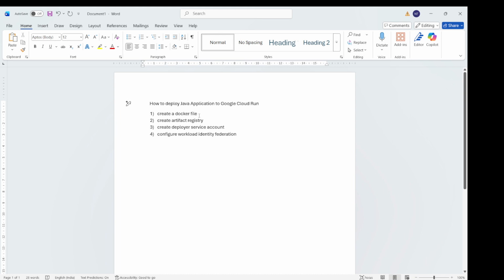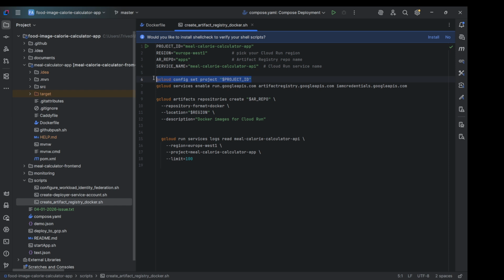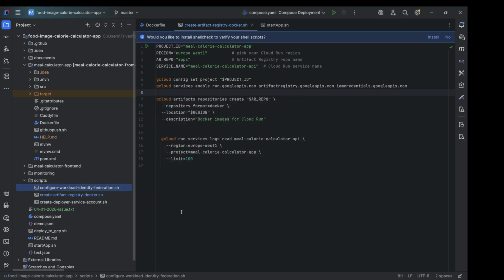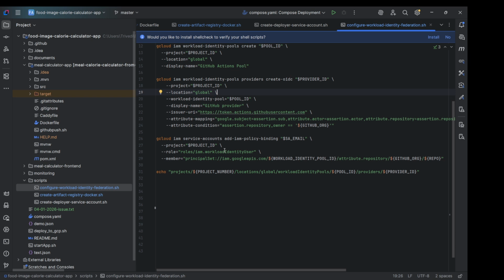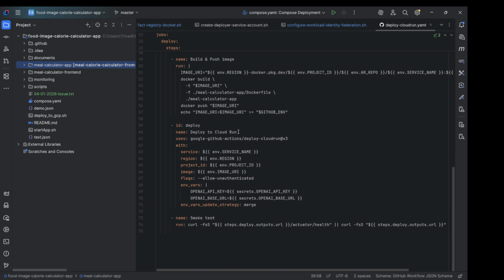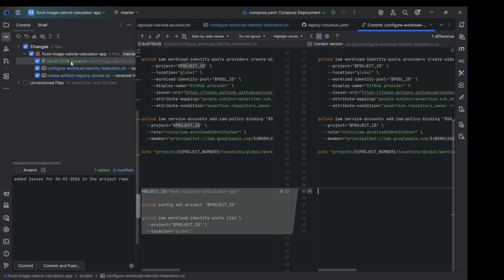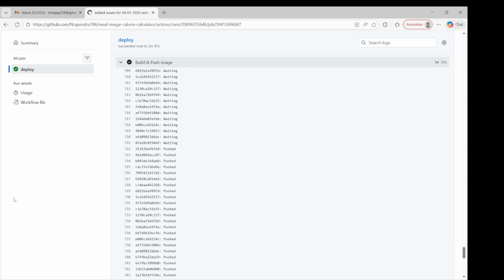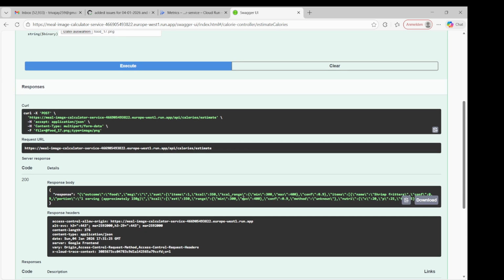How to Deploy a Java (Spring Boot) App to Google Cloud Run using GitHub Actions (Zero Keys / OIDC)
In this video, I’ll show you a complete step-by-step CI/CD pipeline to deploy a Java (Spring Boot) application to Google Cloud Run using a GitHub Actions workflow — with secure, keyless authentication using Workload Identity Federation (OIDC) (no JSON keys needed).

✅ What you’ll learn in this tutorial:

How Cloud Run deployment works (container + PORT handling)

Enable required Google Cloud APIs

Create an Artifact Registry Docker repository

Create a Service Account for deployments + required IAM roles

Configure Workload Identity Federation (GitHub → GCP) for keyless auth

Add GitHub Secrets (Project ID, Region, Service, WIF Provider, SA Email)

Create a production-ready Dockerfile for Java / Spring Boot

Write the full .github/workflows/deploy-cloudrun.yml pipeline

Build → Push Docker image → Deploy to Cloud Run automatically

Common errors & fixes (PORT, IAM permissions, Artifact Registry auth)

DevOps beginners who want real CI/CD

Anyone deploying microservices to Google Cloud Run

⏱️ Chapters:
00:00 Intro
01:10 Prerequisites & overview
03:00 Cloud Run setup (APIs + Artifact Registry)
06:30 Service Account & IAM roles
10:00 Workload Identity Federation (OIDC)
14:30 GitHub Secrets setup
17:00 Dockerfile for Java / Spring Boot
20:00 GitHub Actions workflow (build + push + deploy)
26:00 Troubleshooting common issues
30:00 Final deployment + URL output

🧩 Repo Structure Used:

Spring Boot app (Maven)

Dockerfile at repo root

GitHub Actions workflow in .github/workflows/

🛠️ Tools / Tech:

Java 21 + Spring Boot

Maven

Docker

GitHub Actions

Artifact Registry

Workload Identity Federation (OIDC)

📣 If you want the same workflow customized for your project (multi-module Maven / Gradle / Jib), drop a comment with:

Your region (e.g., europe-west1)

Service name

Build tool (Maven/Gradle/Jib)